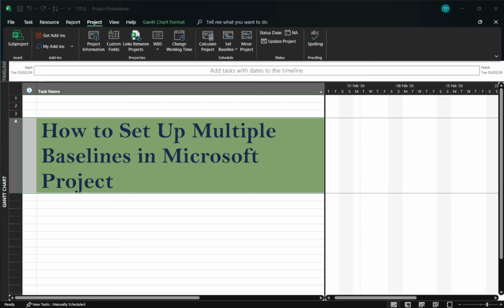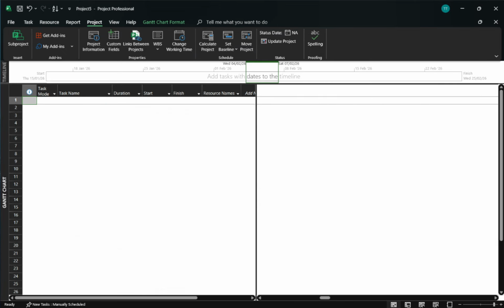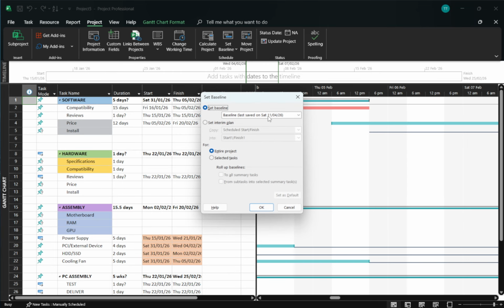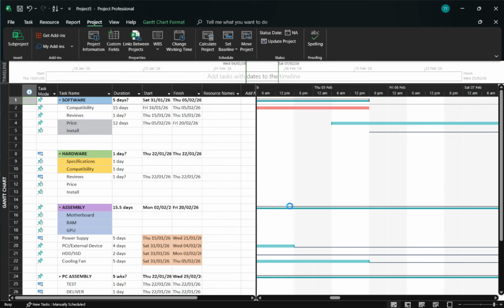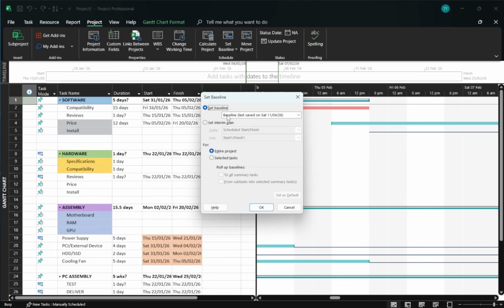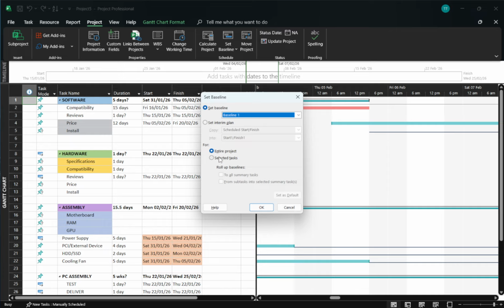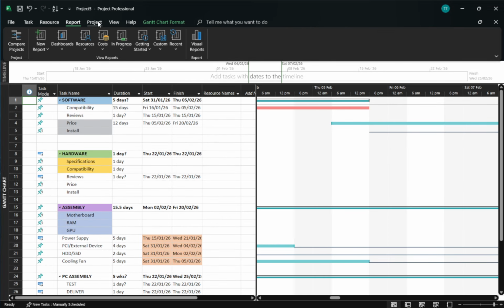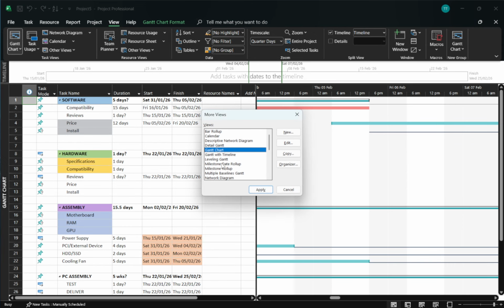How to Set Up Multiple Baselines in Microsoft Project [2026 Full Guide]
How to Set Up Multiple Baselines in Microsoft Project

In this video, we show you exactly how to set up multiple baselines in Microsoft Project to maintain a comprehensive historical record of your project's progress over time. We explore the baseline configuration parameters that allow us to save up to eleven distinct snapshots, enabling detailed variance analysis between different stages of the project lifecycle.

Utilizing multiple baselines is a professional standard for complex projects where the original scope may evolve or undergo significant re-planning. By capturing these reference points at key milestones, we can compare the current schedule against various "frozen" versions of the plan, ensuring that we can accurately track performance trends and identify exactly when and why the timeline or budget deviated from the intended path.

Technical Specs:
Software: Microsoft Project; Feature: Project Tracking & Baselines